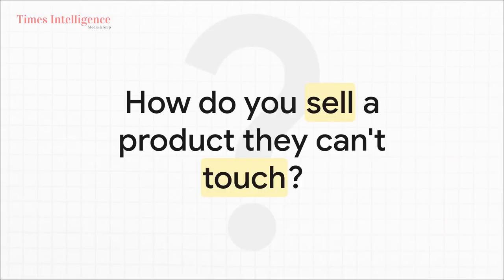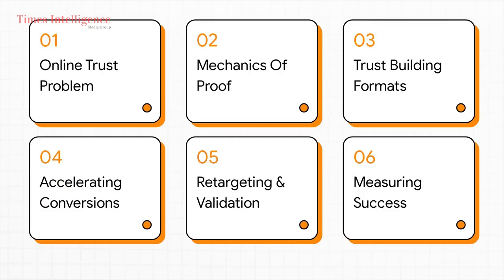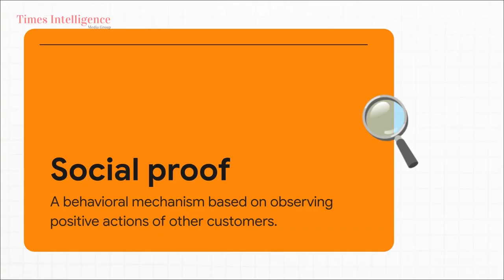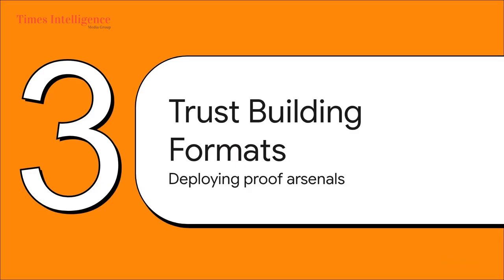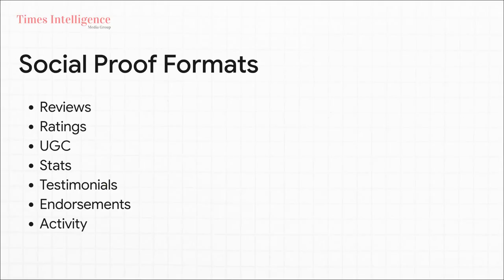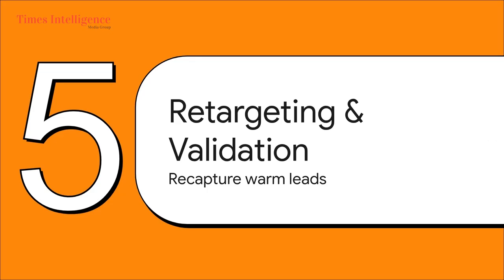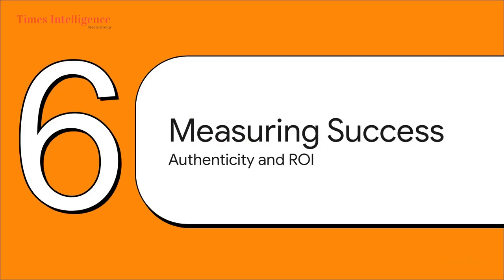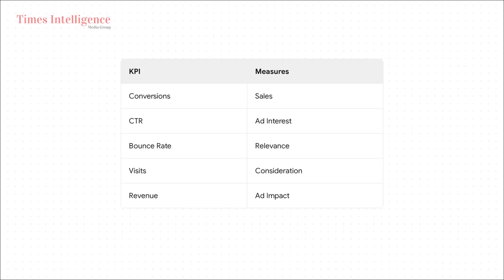How E-commerce Businesses Build Trust Using Social Proof Banner Ads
How do online businesses build customer trust when shoppers cannot physically inspect products before making a purchase? This video explores how social proof banner ads use customer reviews, star ratings, purchase counts, testimonials, user-generated content and real customer engagement signals to reduce uncertainty and strengthen buyer confidence.

Discover how trust-focused banner advertising works across the e-commerce customer journey, particularly during the mid-funnel consideration stage. Learn how verified reviews, positive customer experiences, purchase statistics, expert endorsements and real-time activity notifications can help customers evaluate product reliability and make more confident decisions.

This video also explains how social proof integrates with retargeting campaigns. See how behavioural tracking, product page visits, cart additions and abandoned checkout sessions can be combined with personalised trust signals to re-engage potential customers. You will also learn why authenticity matters and which metrics help businesses measure the effectiveness of social proof advertising.

Explore more expert insights about e-commerce advertising, display campaigns, banner retargeting, conversion optimisation and digital marketing